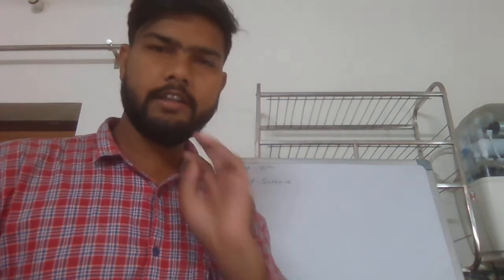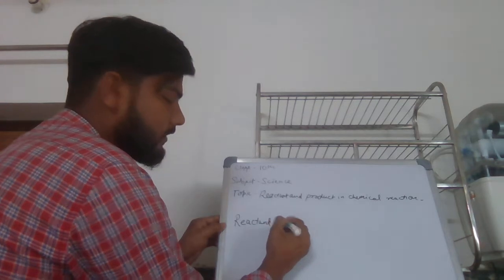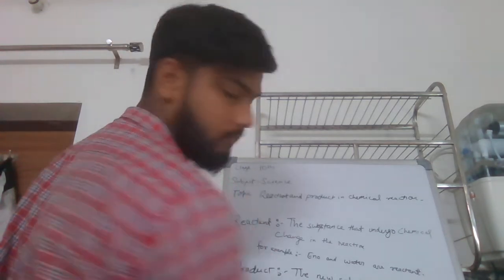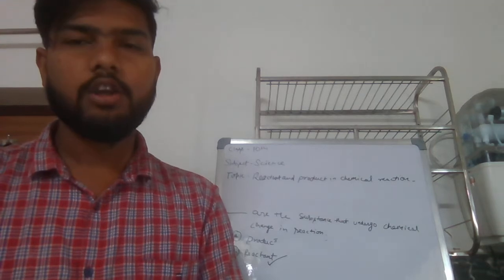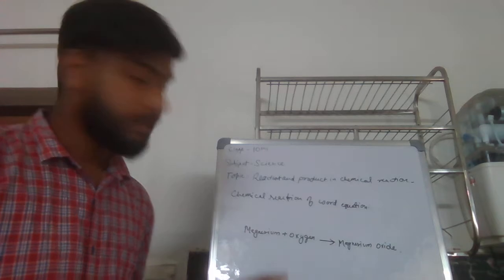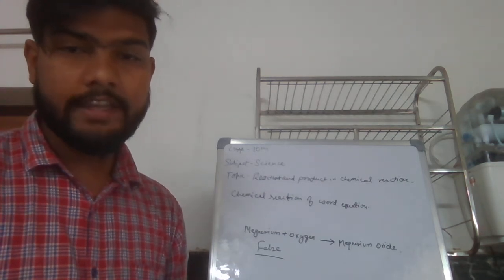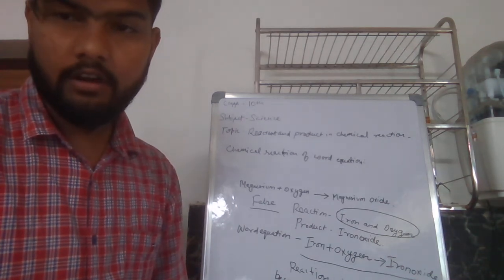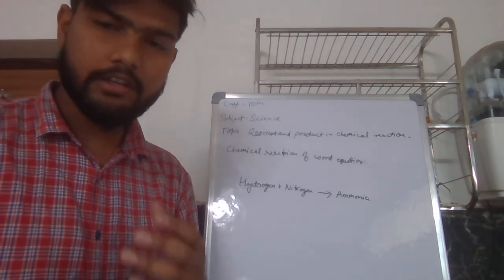Science video lesson 2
Topic: Concept of word equation